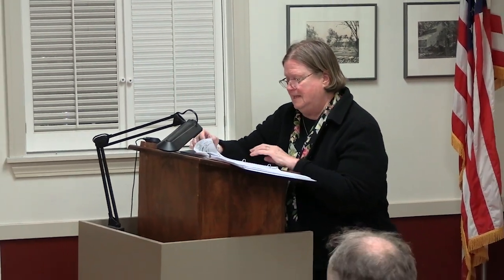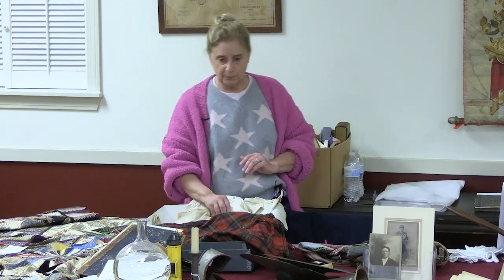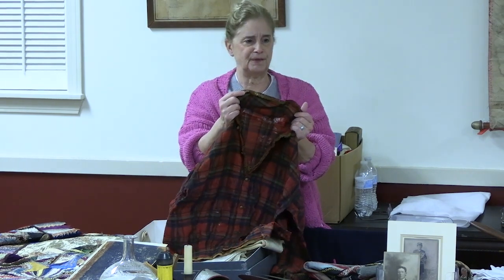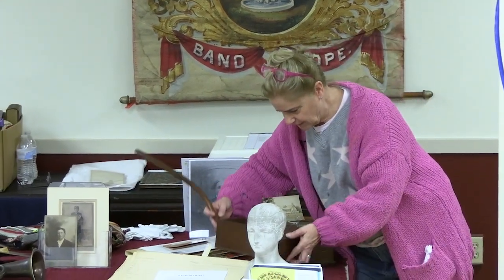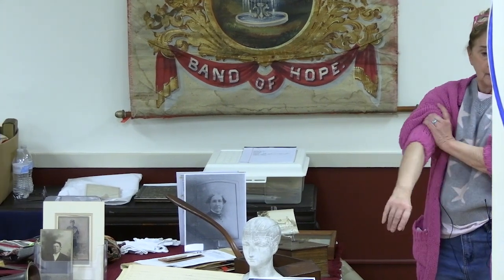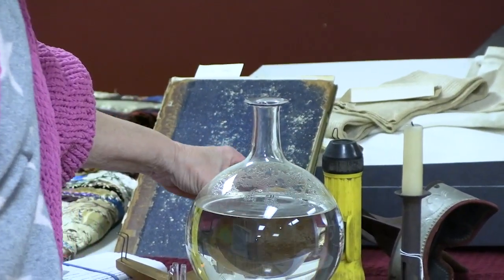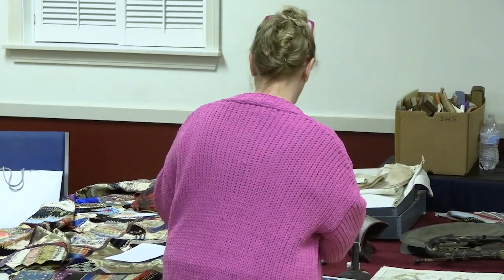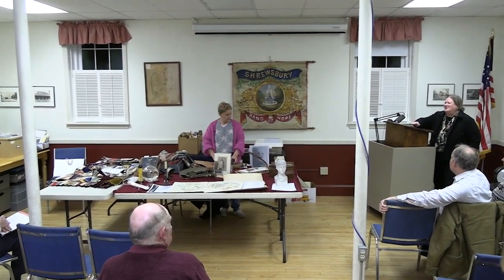Shrewsbury Historical Society - February 1, 2023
Shrewsbury Historical Society Presents:
“Cases, Cabinets and Curiosities from the Historic Collection: A Curator’s Report”

by Linda Davis
Wednesday, FEBRUARY 1, 2023
7:00 PM